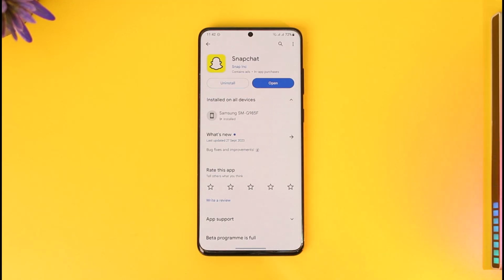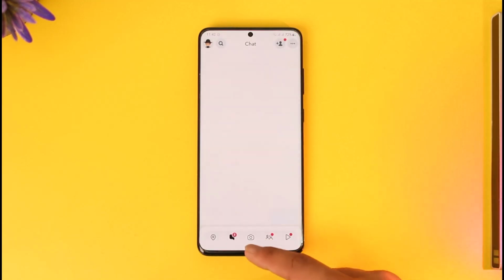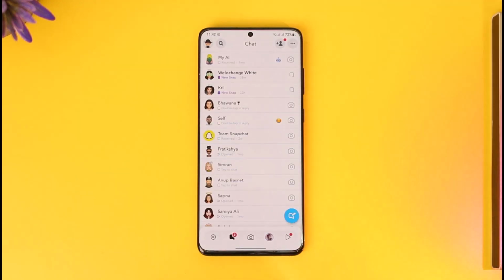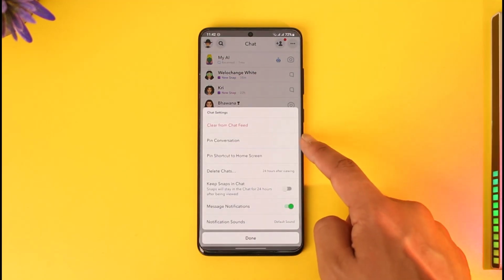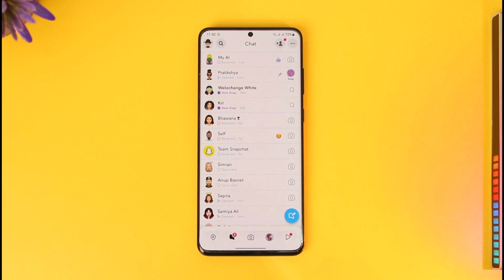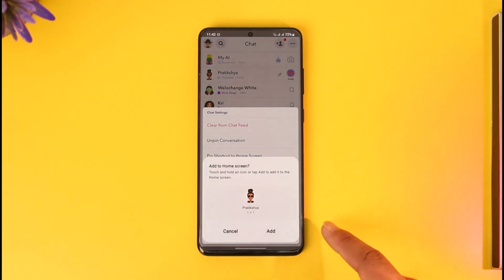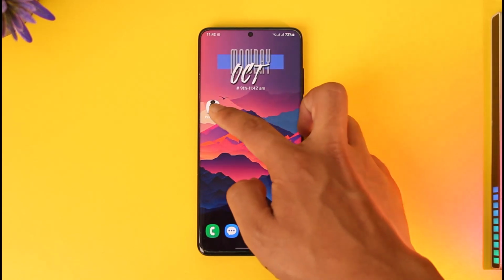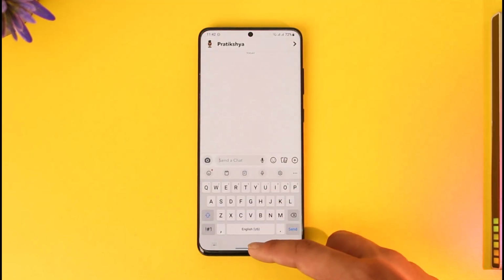How To Pin Someone On Snapchat !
In this tutorial video, I will quickly guide you on how you can pin someone on Snapchat. So, make sure to watch this video till the end. We try to be responsive to as many questions as possible.

► Chapters:
0:00 Introduction
0:10 Pin Someone On Snapchat
0:58 Conclusion